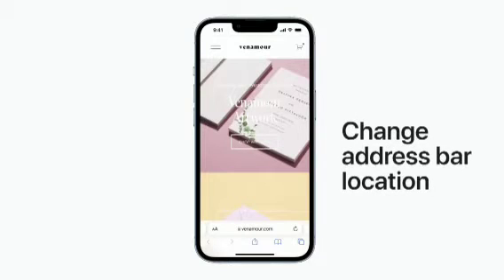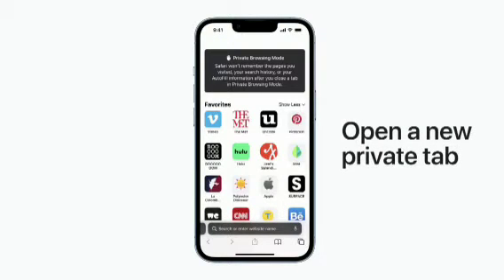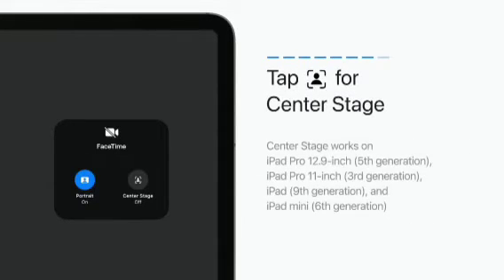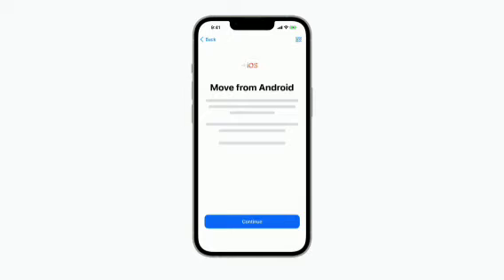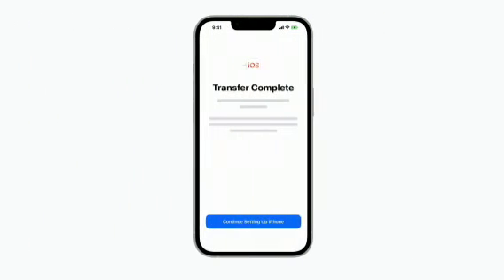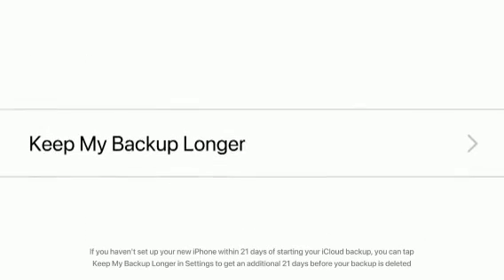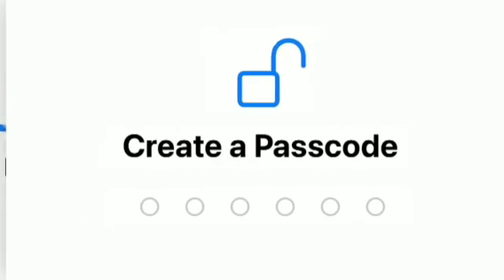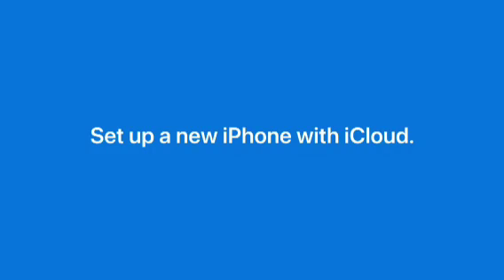APPLE - How to move from Android to iPhone and to use safari on iPhone